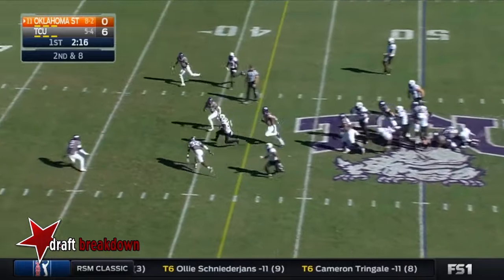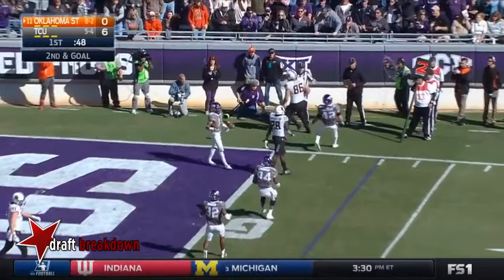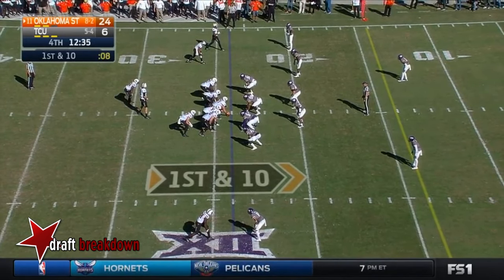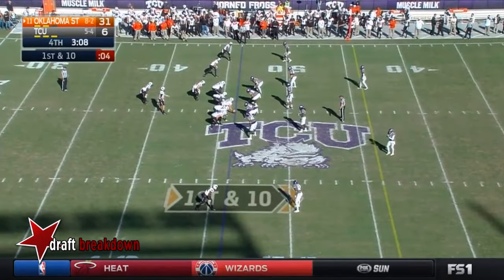CHRIS CARSON RB#32 Oklahoma State vs TCU